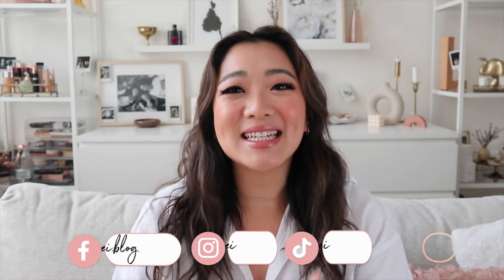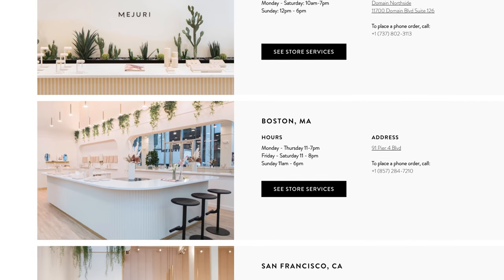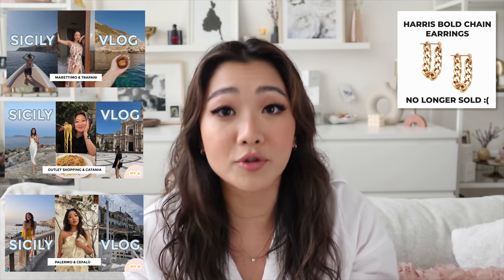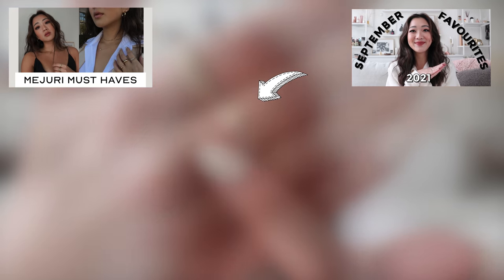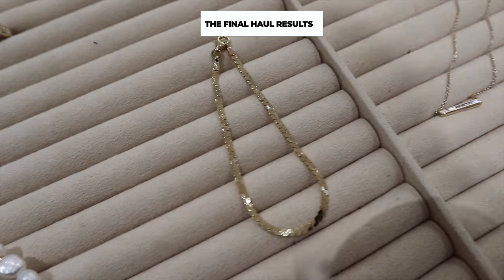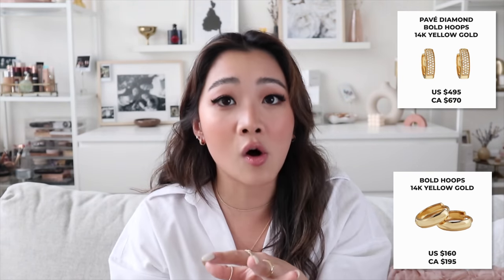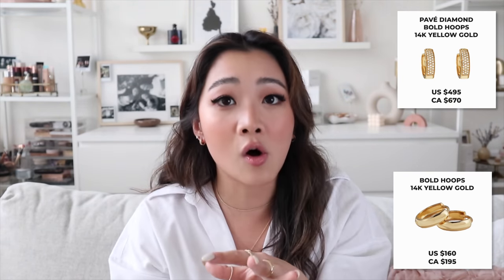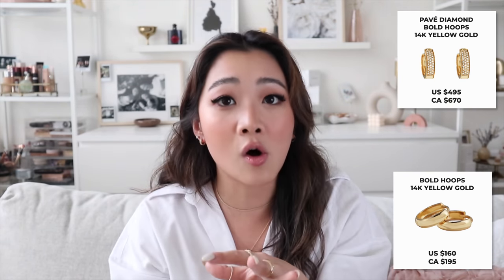MEJURI BLACK FRIDAY 2021 - $7000 HAUL, WHAT TO BUY, TIPS & TRICKS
It’s Mejuri’s BIGGEST SALE (and maybe even only) of the year and I’m here to give you EVERYTHING you need to know!!!

Click here to shop the sale BEFORE THE PUBLIC:
make sure you include the https://

Part 1: Tips & Tricks on how to shop the sale so you don’t miss out!
Part 2: My Black Friday Haul
Part 3: MUST HAVE guide out of all the products I have!!!

Here's the guide in written form (and in more detail!)

*NOTE* CHAIN MENTIONED IS NOT HERRINGBONE - IT IS THE SERPENTINE CHAIN NECKLACE

1,500 free Supercharger km or 1,000 free Supercharger miles on a new/used Tesla (must be purchased through the Tesla website)

$50 OFF ENDY MATTRESS WITH CODE:
WEI50

Code: getawei

MY MUST-HAVE AMAZON ITEMS: